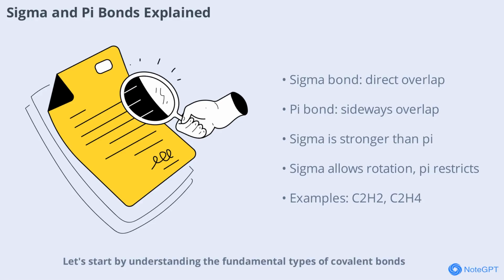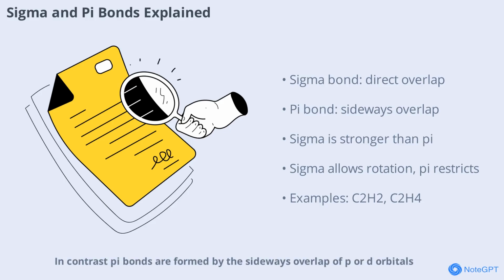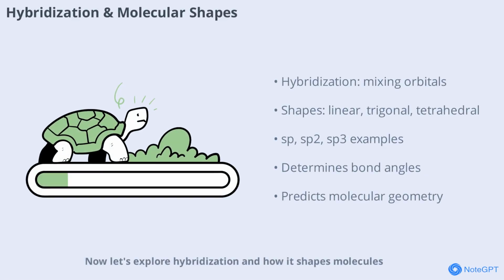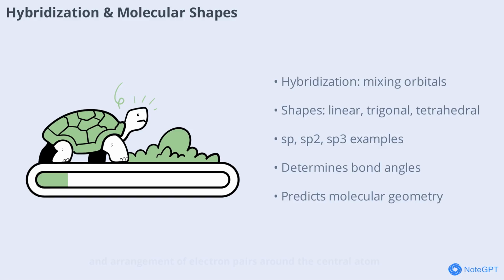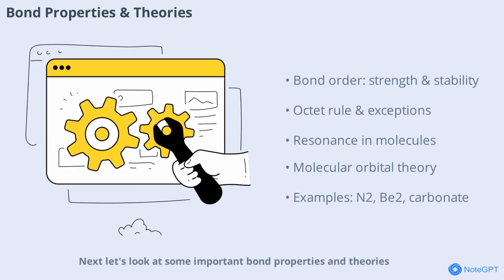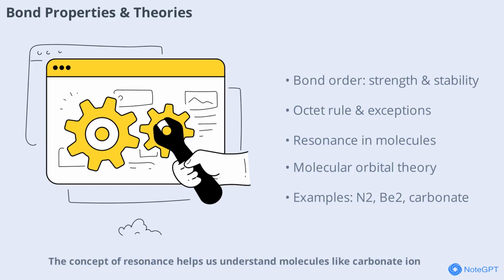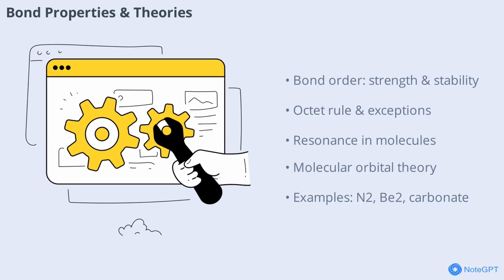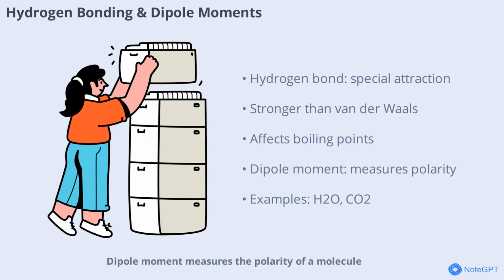Binding with Chemistry